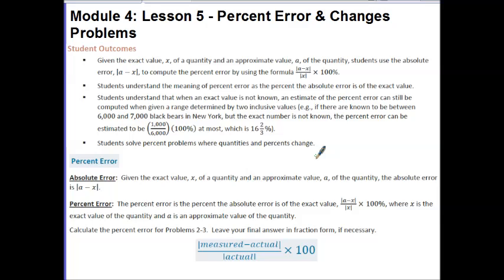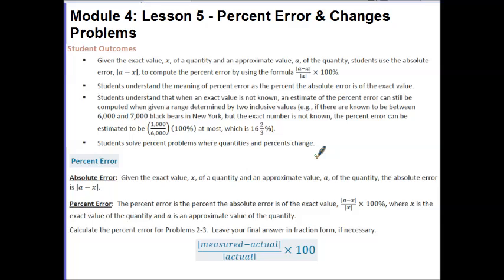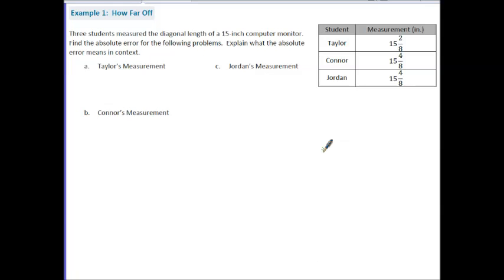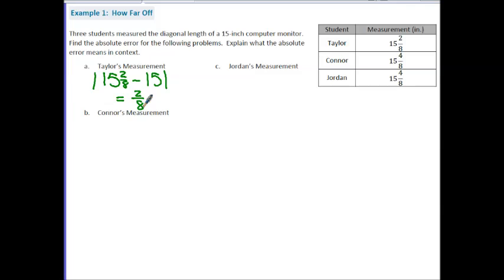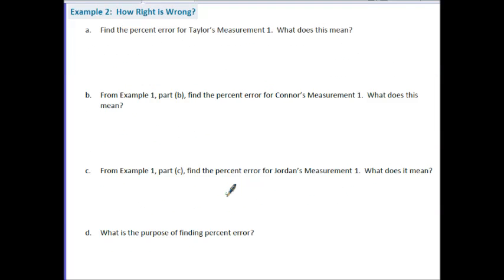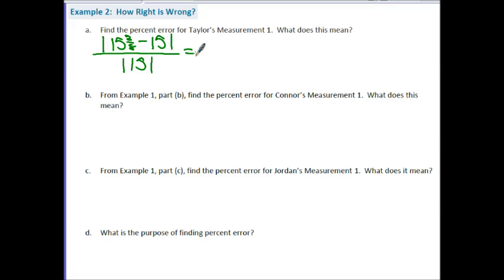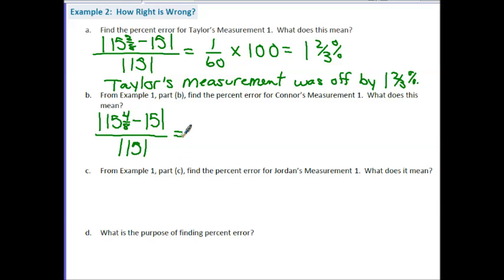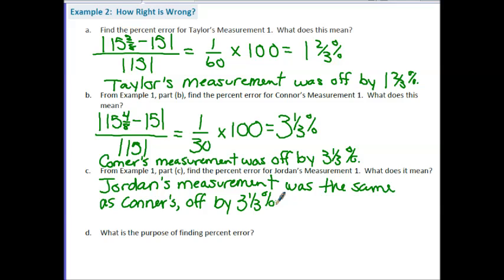Math 7: Module 4 Lesson 5 Video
Flipped Math 7 NYS Common Core Module 4 Lesson 5 on Percent Error and Change Problems. Corresponds to NYS Module 4 Lessons 8 & 9.